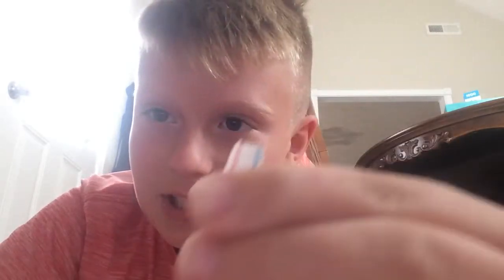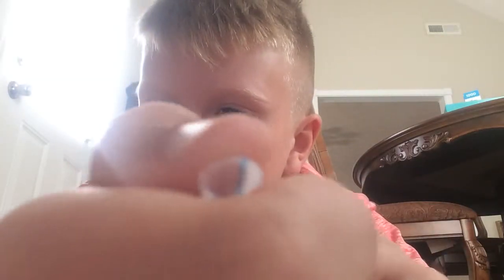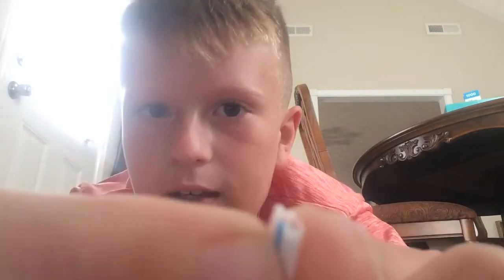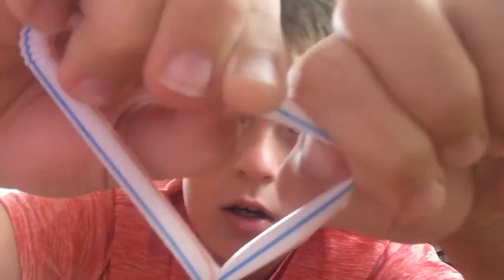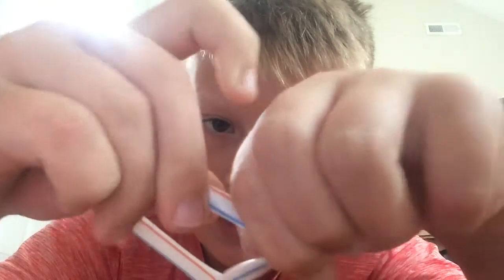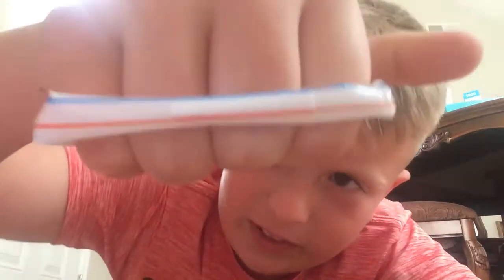DIY BRASS KNUCKLES!!